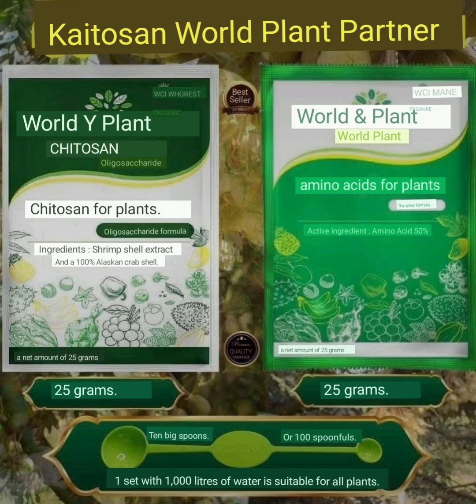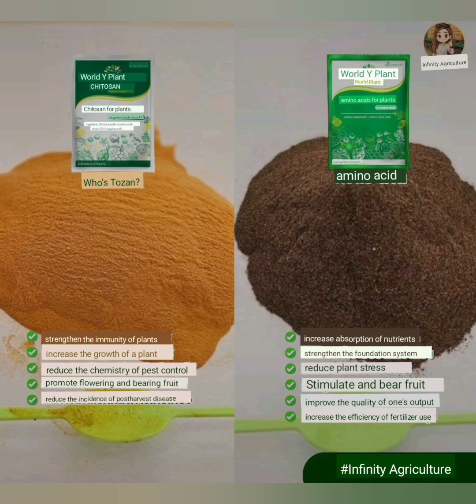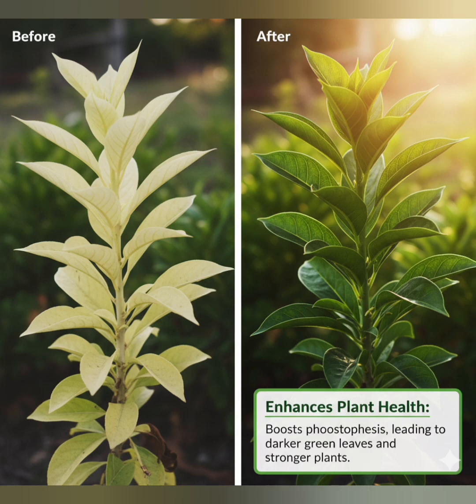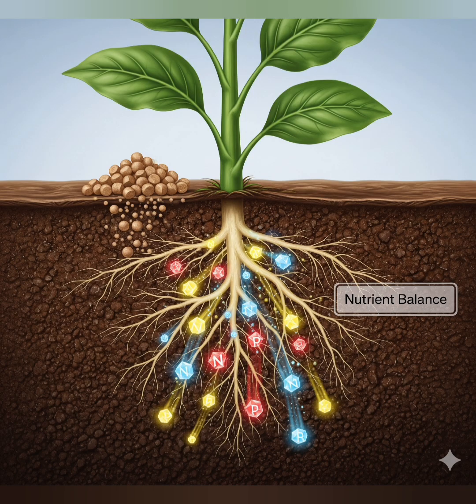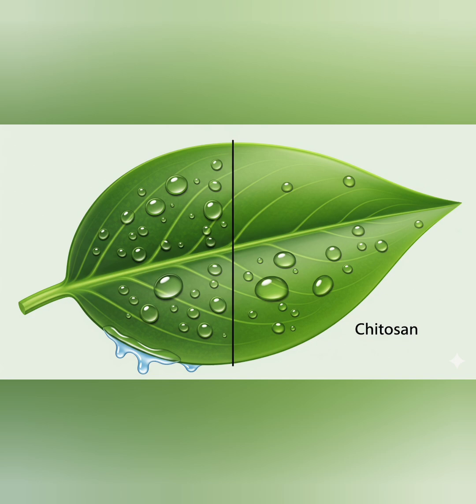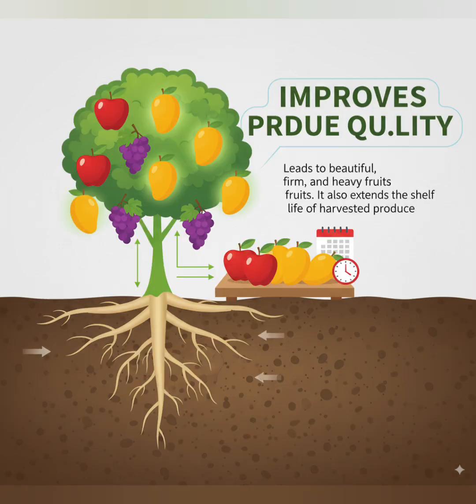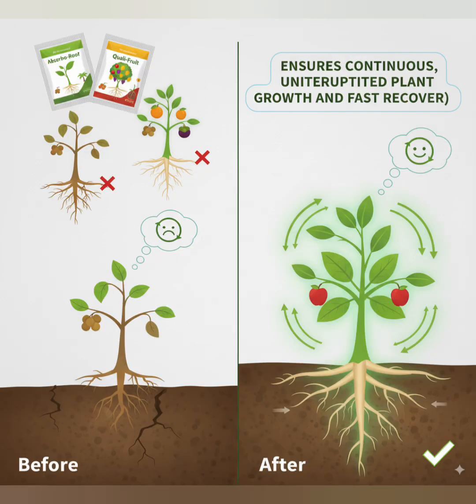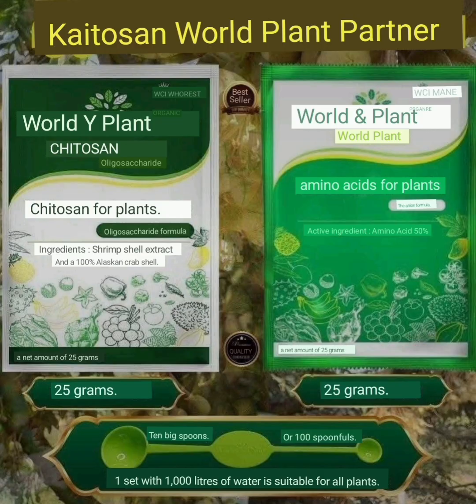The Marvelous Duo Set: Amino Acid + Chitosan ✨🌱💰 Why shoose The Marvelous Duo Set?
🌱✨ The Marvelous Duo Set: Amino Acid + Chitosan ✨🌱

💰 Only 1,150 baht / Set
✔️ Covers 20–50 acres — super cost-effective!

Why Choose The Marvelous Duo Set?

Because your plants deserve complete care from root to fruit!

✅ Sachet 1: Amino Acid

Boosts rapid growth of leaves, shoots, and roots

Helps plants recover quickly from stress (heat, rain, transplanting)

Enhances photosynthesis → darker green leaves, stronger plants

Improves nutrient absorption → better use of fertilizers

Stimulates flowering & fruit setting → higher yields

✅ Sachet 2: Chitosan

Strengthens natural immunity → less need for chemicals

Reduces water loss from leaves

Improves fertilizer & hormone absorption

Produces firmer, heavier fruits with longer shelf life

When Used Together

🌾 Strong growth, quick recovery, and continuous development
🍊 Bigger yields + higher quality produce
🌴 Reduces farming costs (less fertilizer & pesticides)
🥬 Suitable for all crops: durian, rice, palm, rubber, mangosteen, longan, oranges, and vegetables

👉 Just 1,150 baht / Set
Covers up to 50 acres — more results, less cost!

🔥 Don’t wait until your harvest suffers!
Upgrade your farming results with The Marvelous Duo Set today 🌱💪